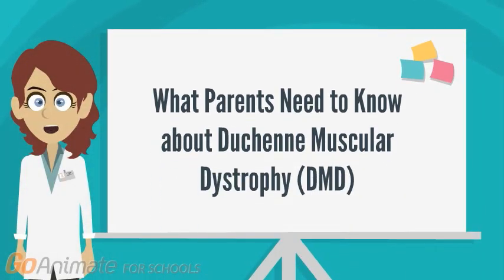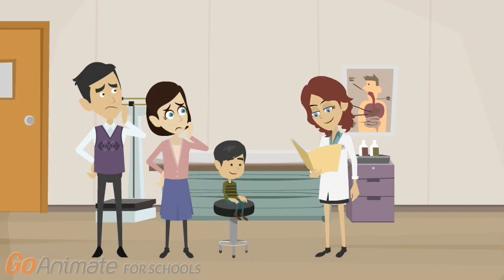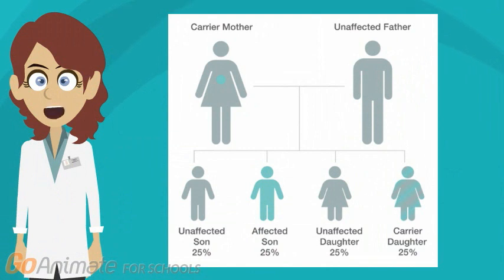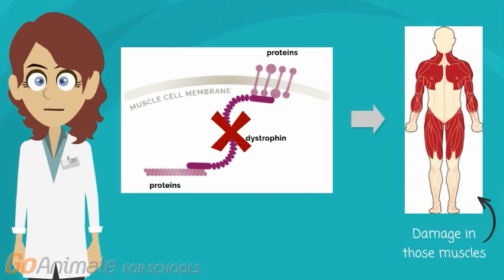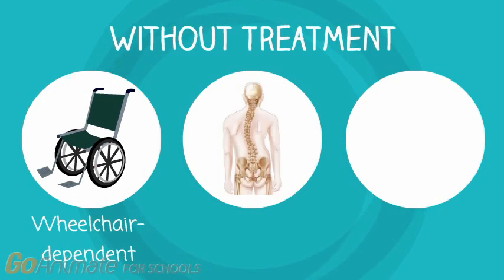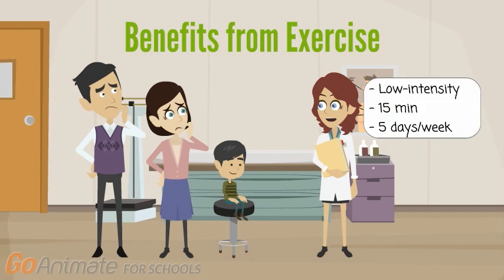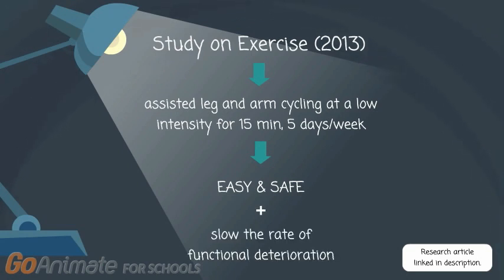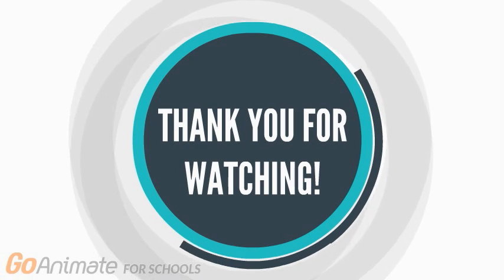What parents need to know about Duchenne muscular dystrophy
This video explores the most common muscular dystrophy in children called Duchenne muscular dystrophy (DMD), a genetic disorder. DMD is explained through signs and symptoms, pathogenesis, diagnosis and disease progression. Studies were used to explain the benefits of exercise as well as treatment with Deflazacort.

This video was made by Demystifying Medicine students Lamisha Khandaker, Kunal Mehta, Michelle Rong, and Dhruvika Joshi.

Here are the 2 studies mentioned in the video:

Study on Delflazacort:
Griggs, R. C., Miller, J. P., Greenberg, C. R., Fehlings, D. L., Pestronk, A., Mendell, J. R., . . . Meyer, J. M. (2016, November 15). Efficacy and safety of deflazacort vs prednisone and placebo for Duchenne muscular dystrophy.

Study on Exercise:
Jansen, M., Alfen, N. V., Geurts, A. C., & Groot, I. J. (2013, July 24). Assisted Bicycle Training Delays Functional Deterioration in Boys With Duchenne Muscular Dystrophy: The Randomized Controlled Trial "No Use Is Disuse".

References:

Le Guiner, C., Servais, L., Montus, M., Larcher, T., Fraysse, B., Moullec, S., ... & Koo, T. (2017, July 25). Long-term microdystrophin gene therapy is effective in a canine model of Duchenne muscular dystrophy.

McDonald, C. M., Henricson, E. K., Abresch, R. T., Florence, J., Eagle, M., Gappmaier, E., . . . Peltz, S. W. (2013, July 17). The 6‐minute walk test and other clinical endpoints in duchenne muscular dystrophy: Reliability, concurrent validity, and minimal clinically important differences from a multicenter study.

Ropars, J., Lempereur, M., Vuillerot, C., Tiffreau, V., Peudenier, S., Cuisset, J., . . . Brochard, S. (2016, September 13). Muscle Activation during Gait in Children with Duchenne Muscular Dystrophy.

Ruiten, H. J., Straub, V., Bushby, K., & Guglieri, M. (2014, September 3). Improving recognition of Duchenne muscular dystrophy: a retrospective case note review.

Sienkiewicz, D., Kulak, W., Okurowska-Zawada, B., Paszko-Patej, G., & Kawnik, K. (2015, July). Duchenne muscular dystrophy: current cell therapies.

Sussman, M. (2002). Duchenne Muscular Dystrophy. Journal of the American Academy of Orthopaedic Surgeons, 10(2), 138-151.

Vohra, R. S., Lott, D., Mathur, S., Senesac, C., Deol, J., Germain, S., . . . Vandenborne, K. (2015, June 23). Magnetic Resonance Assessment of Hypertrophic and Pseudo-Hypertrophic Changes in Lower Leg Muscles of Boys with Duchenne Muscular Dystrophy and Their Relationship to Functional Measurements.